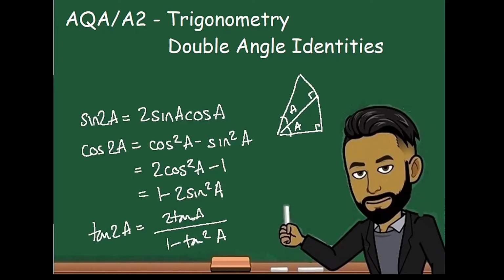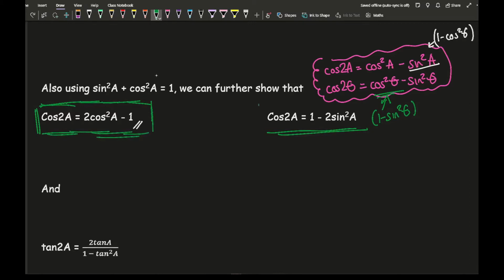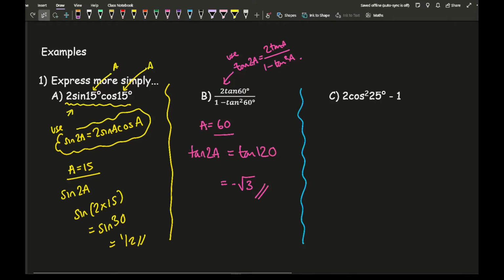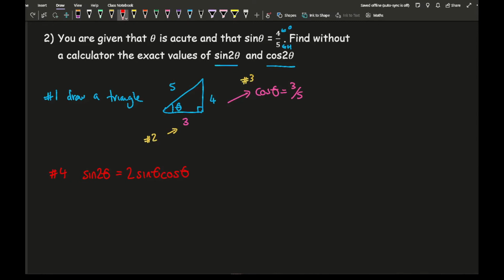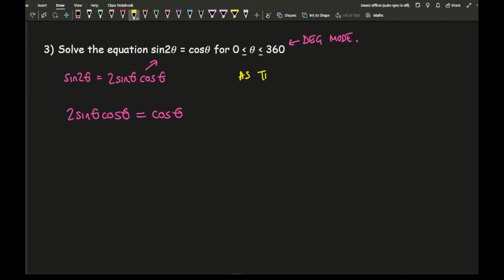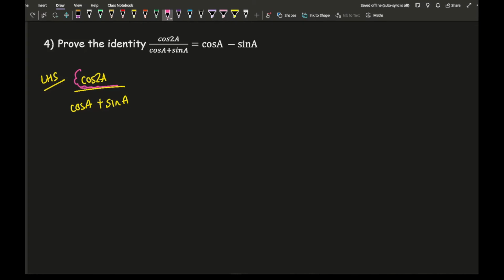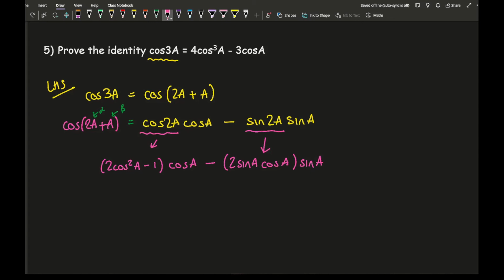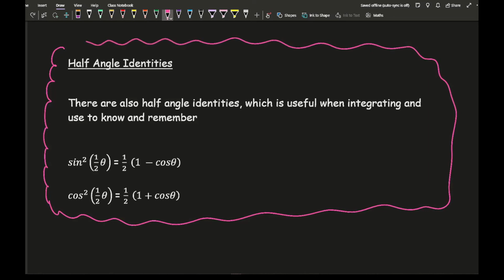AQA/A2 Maths - Trigonometry: Double Angle Identities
Continuing from compound angles, this video goes through the double angle identities before going through some commonly asked questions